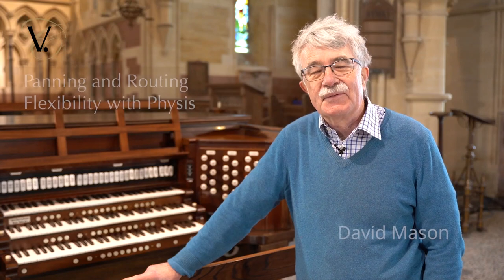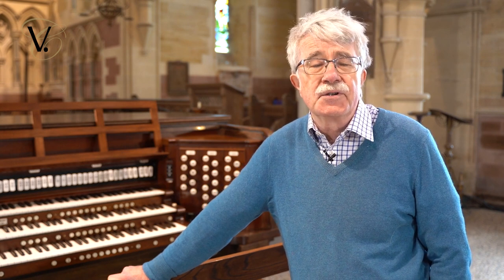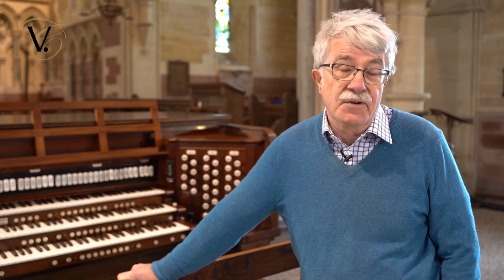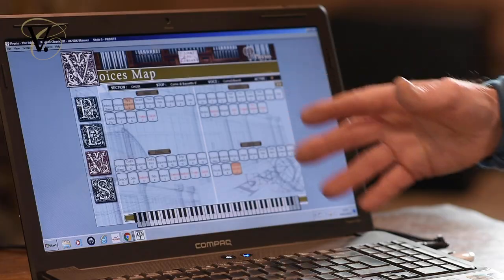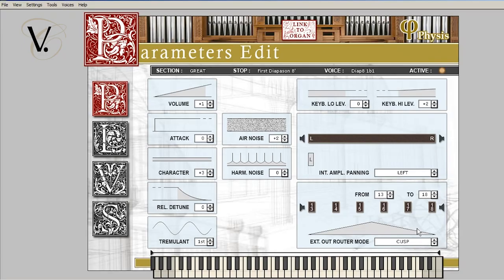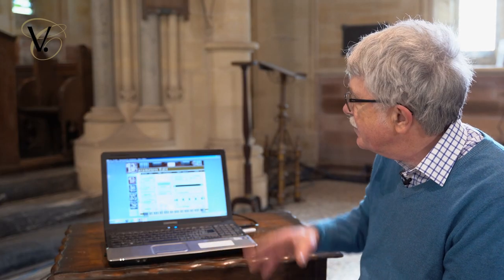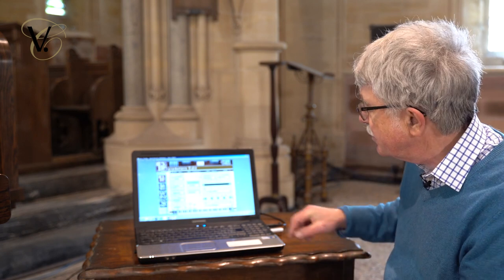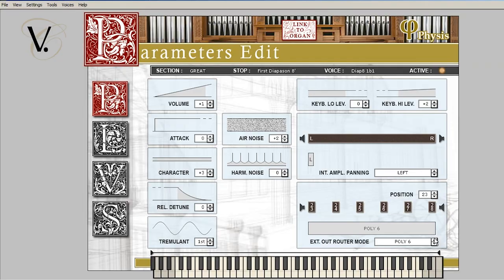The extraordinary ‘audio routing’ flexibility built into all Viscount Physis Organs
This video will help potential customers understand the extraordinary ‘audio routing’ flexibility built into all Viscount ‘Physis’ based organs.

It is Voicing, Voicing and Voicing that is the crucial part of building a truly great organ and this is true whether it is made from real pipes or a digital counterpart.

Today’s digital technology allows most suppliers to offer changes to stop voices but none so far as we are aware allows the audio architecture to be altered in the voicing process after delivery at ease. Perhaps soundboards can be reset at the factory and reinstalled, a process that may take some weeks and no doubt at additional cost.

This video explains in detail how we adjust the speaker set up in seconds on a lap top in search for the very best possible sound possible in your church or concert hall.